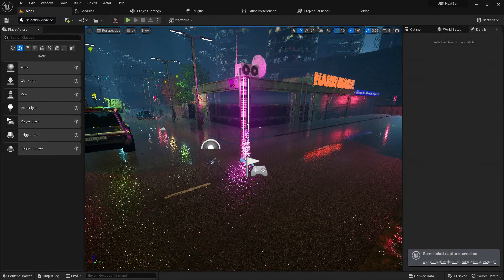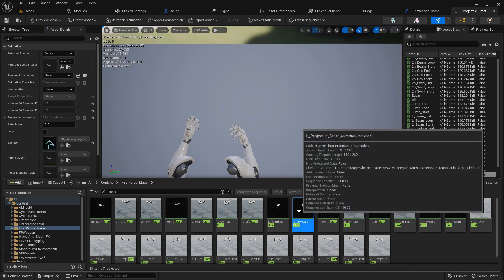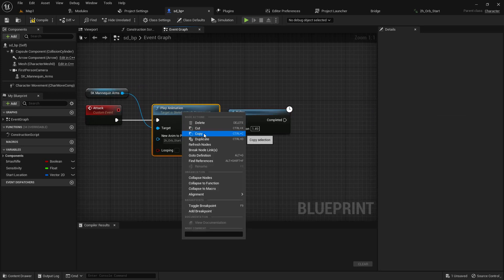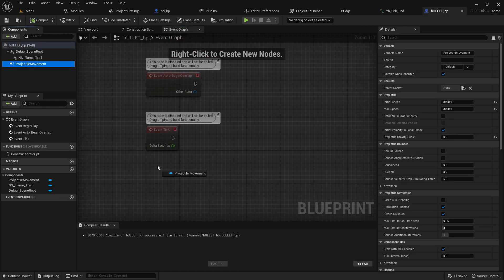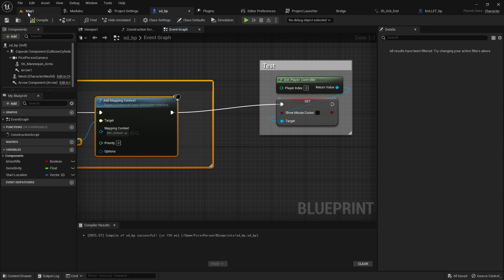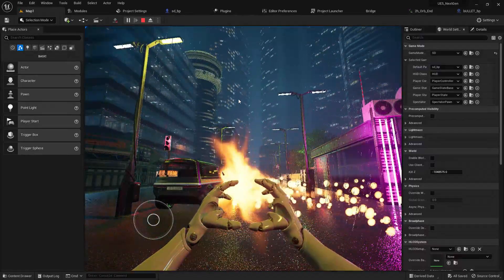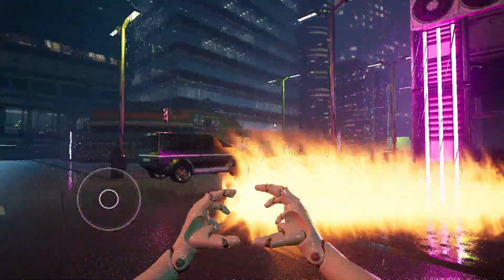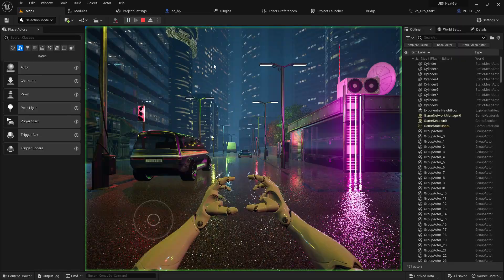UE5.1 Magic Attack System For Mobile | Unreal Engine Mobile Magic Attack System | How to Make Mobile